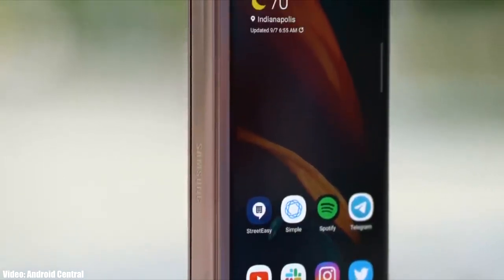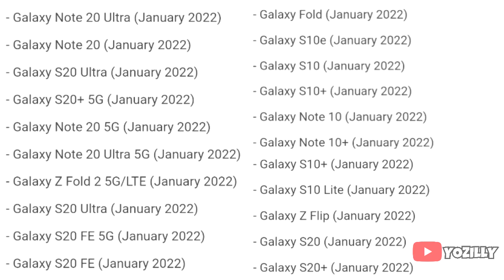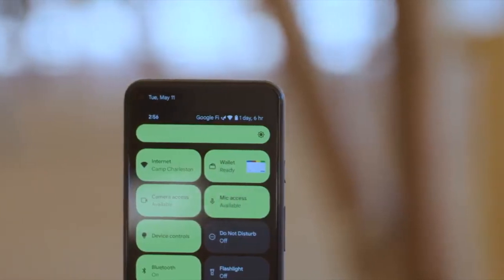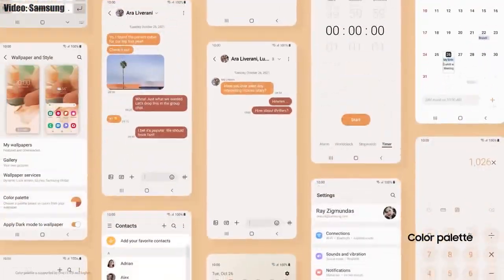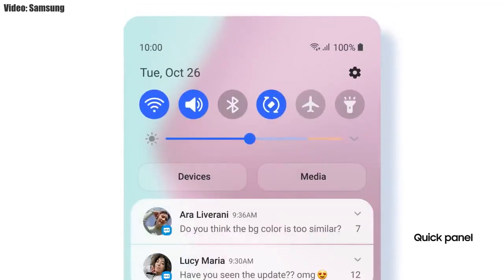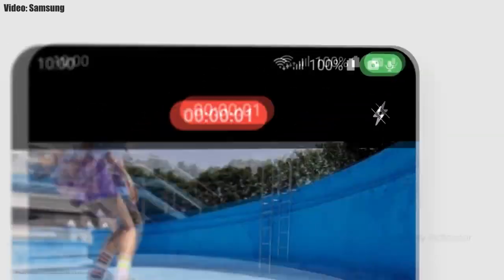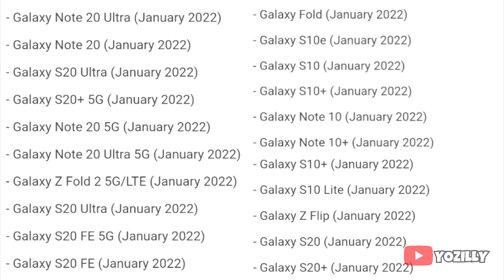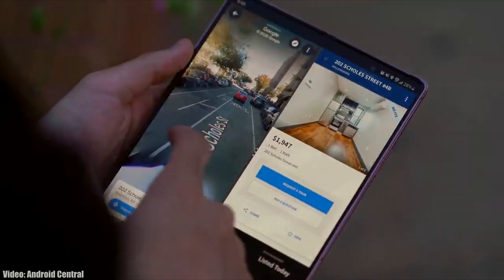Samsung Galaxy Z Fold 2 Official Android 12 ONE UI 4.0 Update